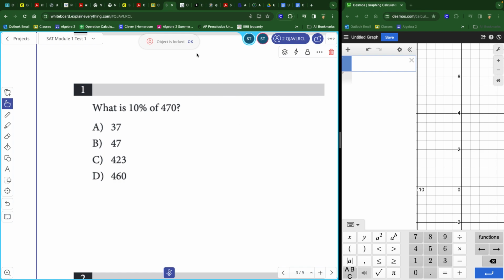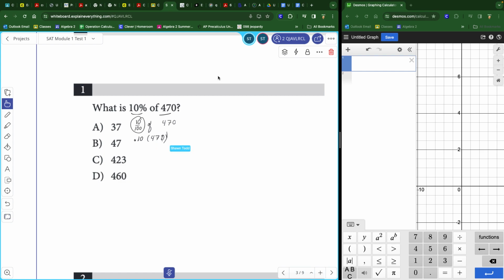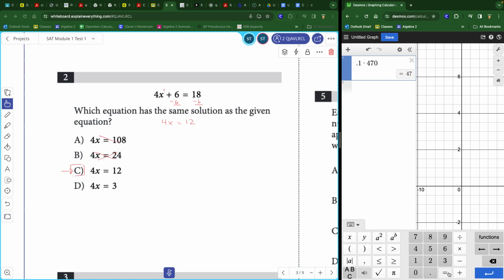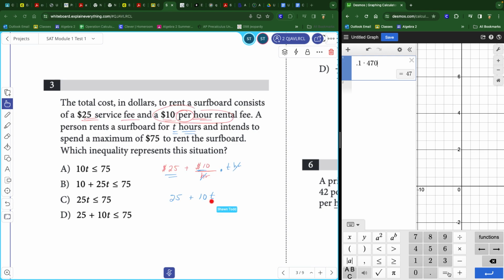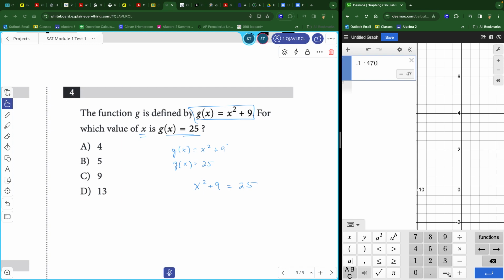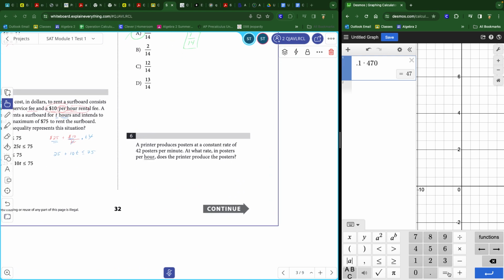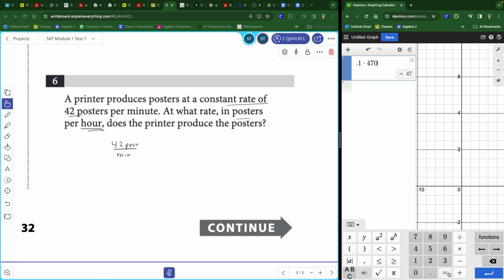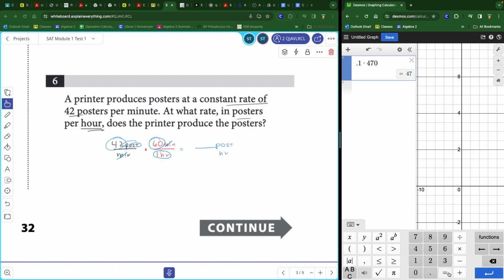1 - 6 Algebra 2 SAT 1 MODULE 1 TEST 1 SOLUTIONS